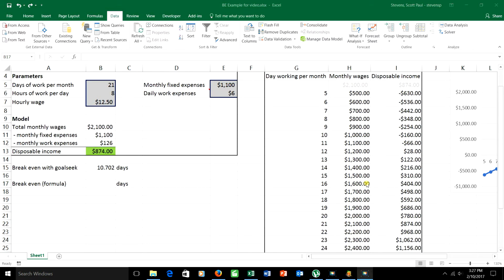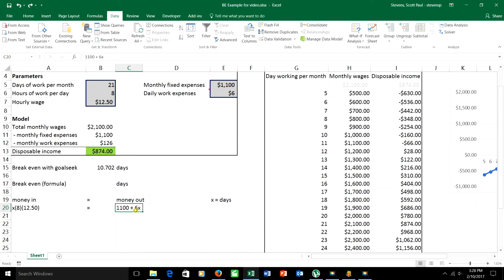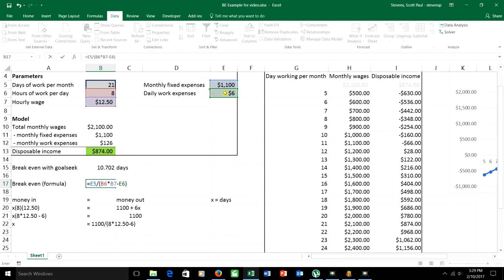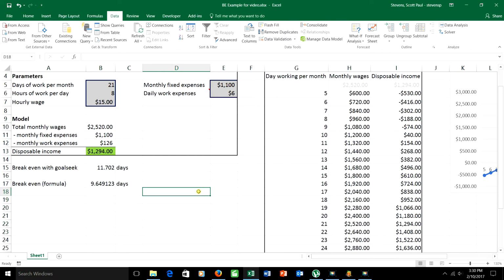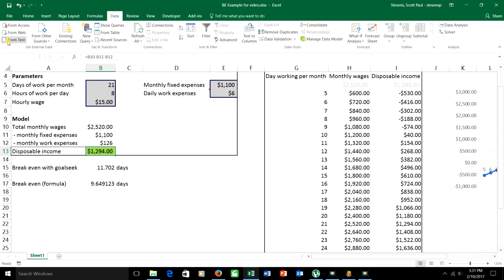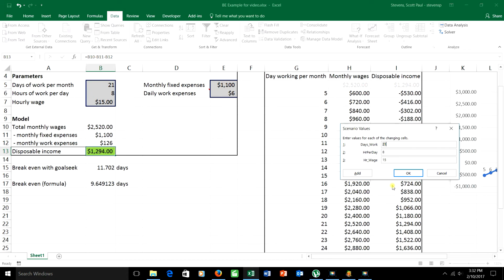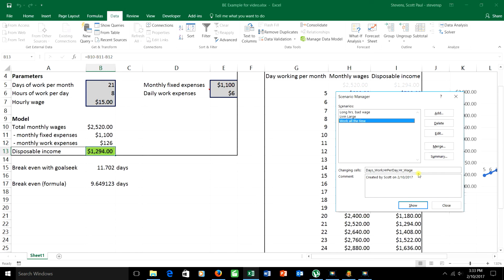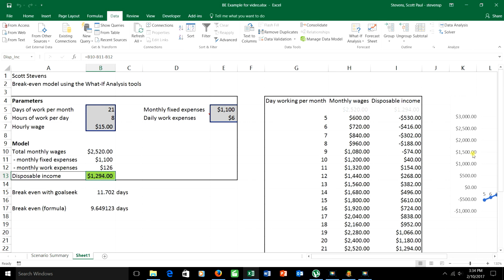Breakeven analysis in Excel, Part 2: The breakeven formula and the Scenario Manager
A breakeven point is set of values for the variables in a problem that results in total costs equaling total profit.  Here we see how we can use Excel to find  the breakeven point with a linear cost function and go further to explore how profit changes with changing variable values.

This video is a continuation of "Breakeven analysis in Excel, Part 1:  The breakeven model with Data Tables and Goalseek".